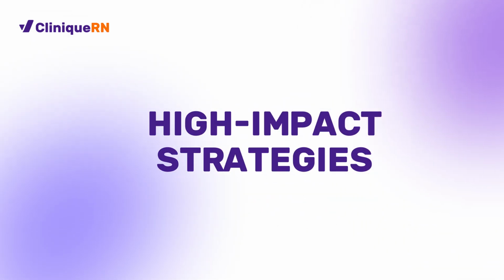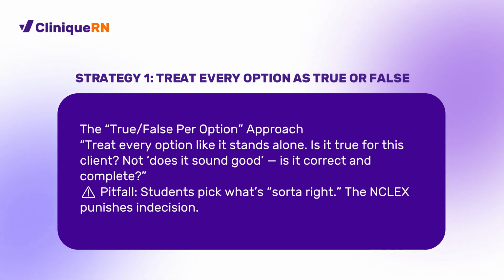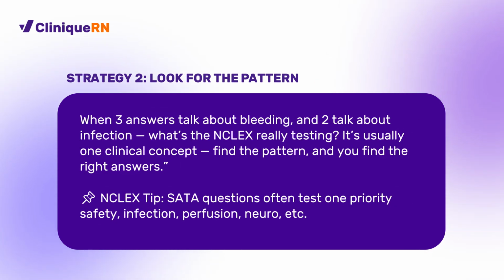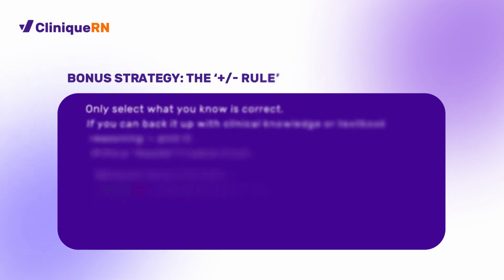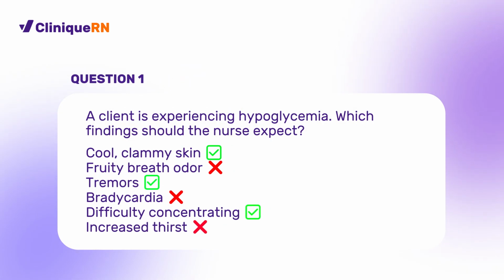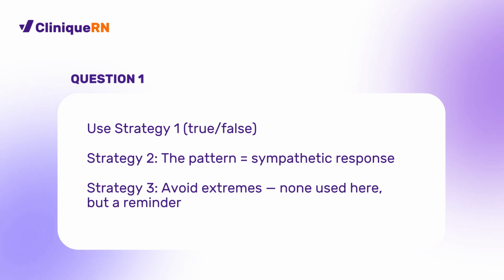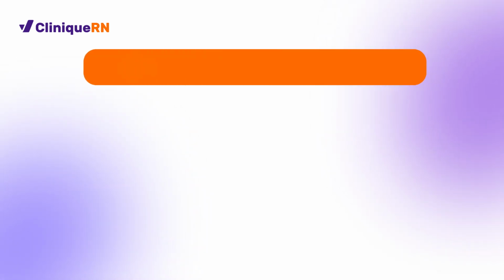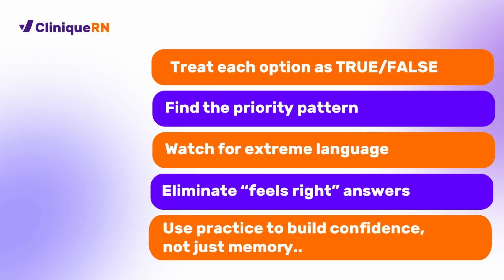Why You’re Failing SATA Questions — And How to Fix It FAST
🎁 Ready to practice SATA-style questions like these?
💥 Struggling with NCLEX SATA questions?
You’re not alone — Select All That Apply (SATA) questions are one of the toughest NCLEX formats. But with the right strategy, you can stop guessing and start scoring higher.

In this video, we reveal the exact method top NCLEX scorers use to break down SATA questions with confidence — including how partial credit really works on the NGN.

🧠 You’ll learn:

How to answer SATA questions using clinical reasoning

Why most students fail SATA — and how you won’t

4 test-smart strategies that actually work on the exam

Live NCLEX SATA practice questions explained step-by-step

👩‍⚕️ CliniqueRN is your trusted NCLEX prep source — built by nurses, for nurses.
Which NCLEX topic do you want more SATA questions on?